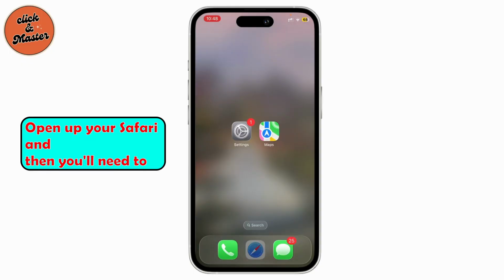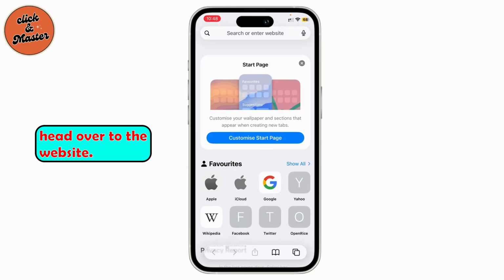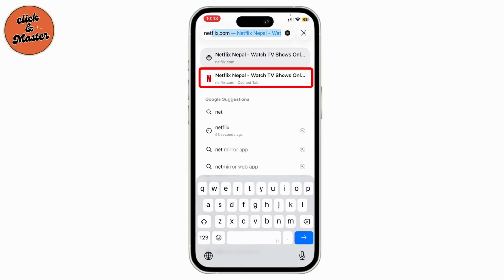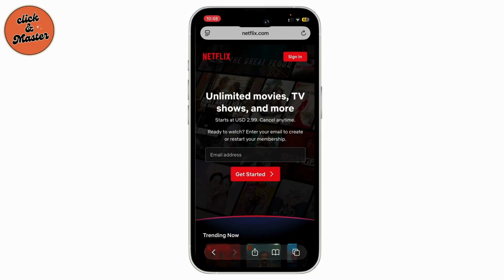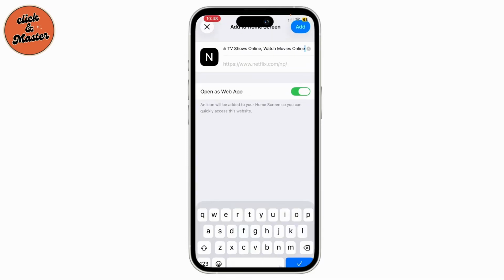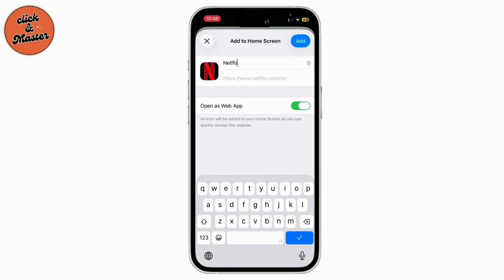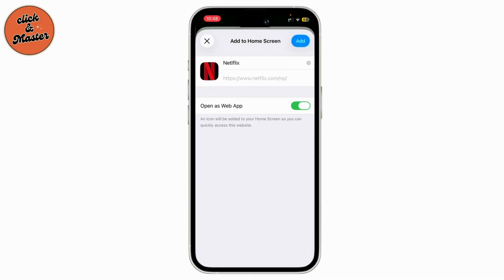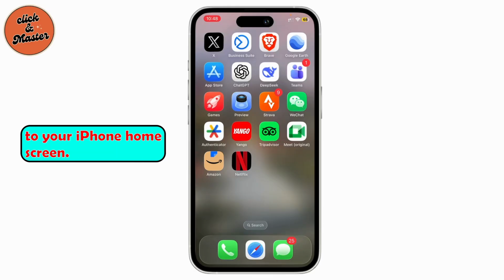How To Add Website Shortcut To iPhone Home Screen ?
Welcome to our step-by-step guide on How To Add Website Shortcut To iPhone Home Screen! If you want quick access to your favorite website without opening Safari every time, this video is for you. In this tutorial, we’ll show you how to add a website shortcut to your iPhone home screen, create a website icon on iPhone, and save any website directly to your home screen. Whether you’re using an iPhone for work, study, or daily browsing, adding website shortcuts can save time and improve your overall iPhone experience.

In this video, we will show:
How to add website to home screen on iPhone
How to create website icon on iPhone
How to save website to iPhone home screen
How to add Safari website shortcut on iPhone